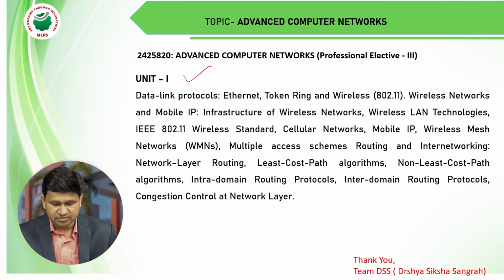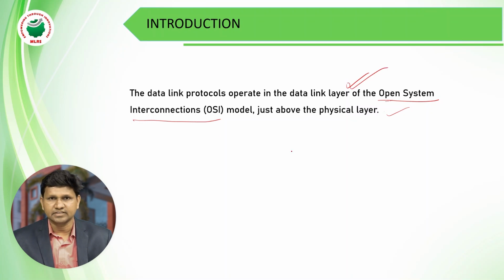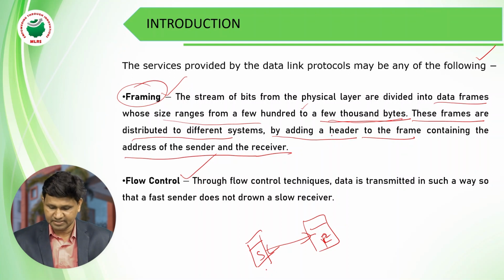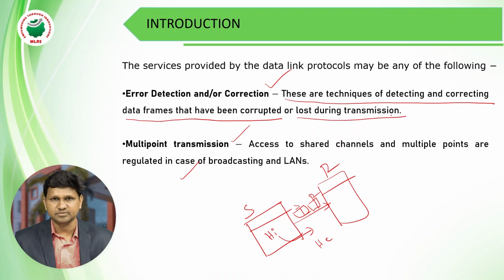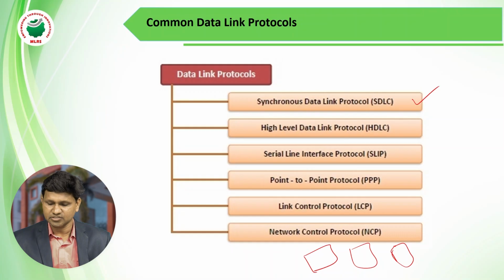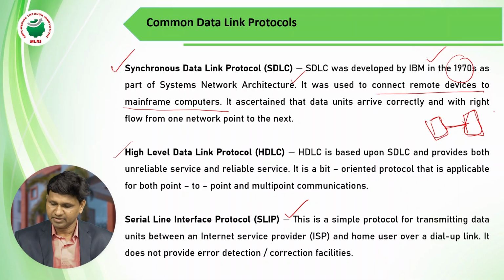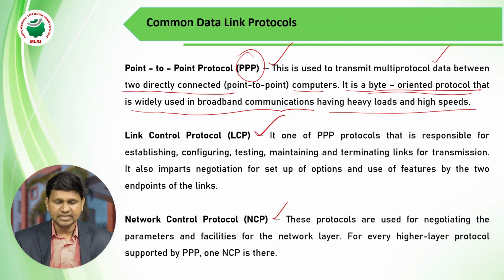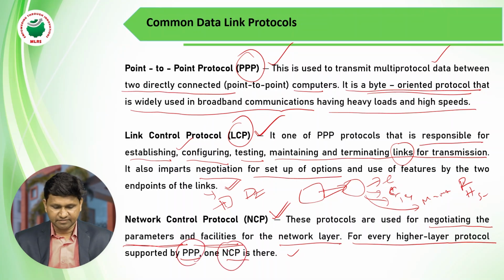DATA - LINK PROTOCOL | BY MR. Y. APPARAO || MLRITM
Telangana, India.

Description :
In this video, we dive deep into the Data-Link Protocols used in the Data Link Layer (Layer 2) of the OSI Model. These protocols play a crucial role in establishing a smooth and reliable connection between devices within the same network.
You will learn how the Data Link Layer handles:
• Reliable Communication — ensuring that transmitted data reaches its destination accurately
• Error Detection & Correction — identifying and fixing errors that occur during transmission
• Flow Control — maintaining data transfer rates so that the sender does not overwhelm the receiver
• Framing Techniques — dividing data into well-structured frames for organized transmission
We will also explain the main types of Data-Link Protocols, such as:
• Stop-and-Wait Protocol
• Go-Back-N ARQ
• Selective Repeat ARQ
These techniques help maintain data integrity, improve communication performance, and reduce retransmissions in computer networks.
By the end of this video, you will have a clear understanding of how Layer 2 protocols manage communication between network devices and why they are essential in building strong and efficient network systems.

Flow Control, Framing.